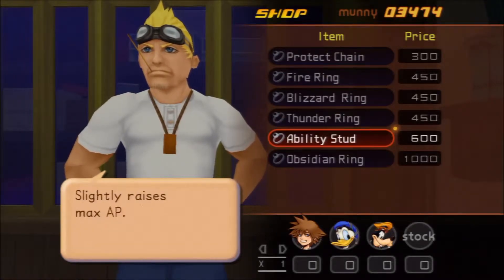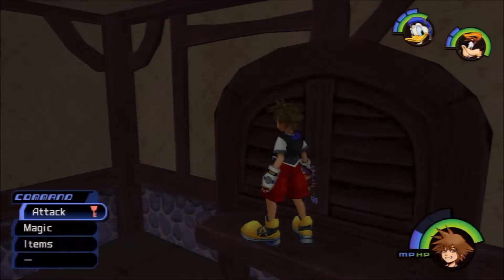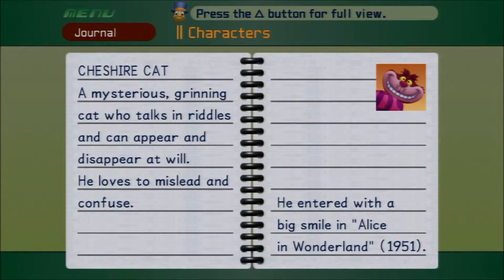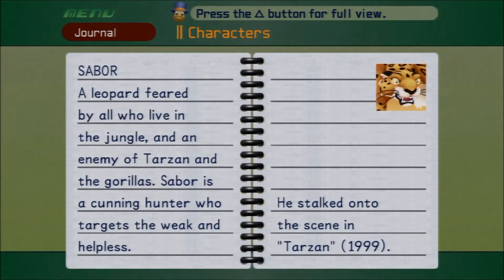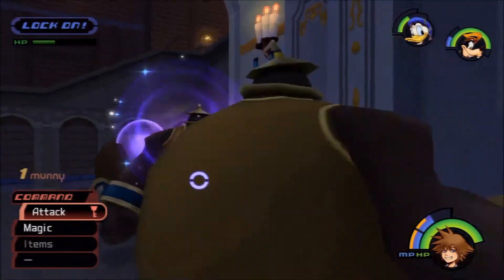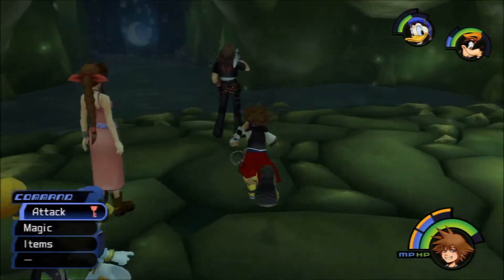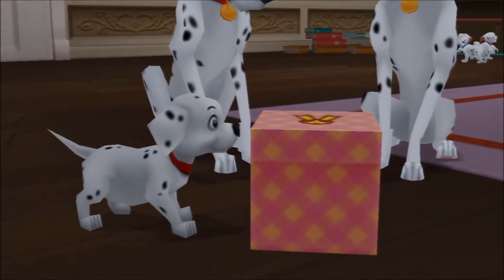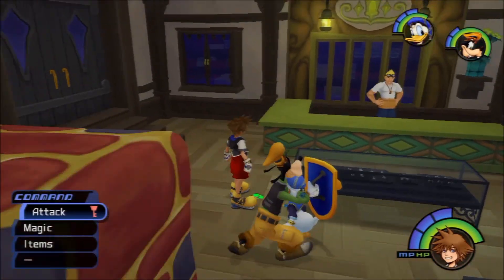Kingdom Hearts HD Final Mix Proud Mode Playthrough with Chaos part 20: Puppies!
I shall rescue them all.